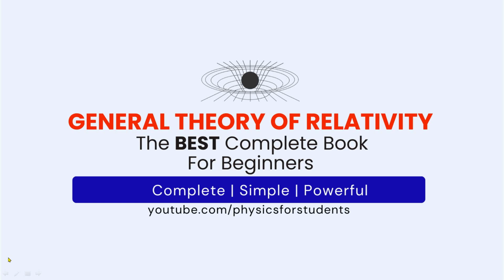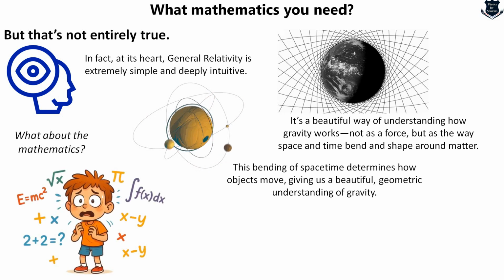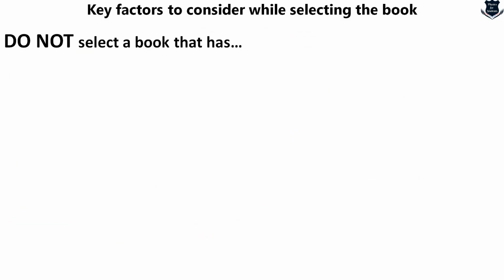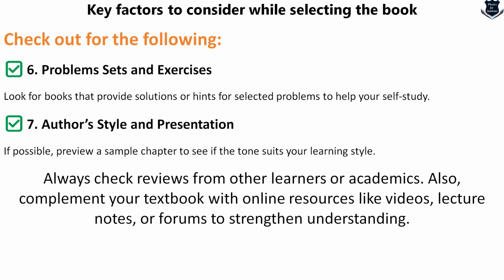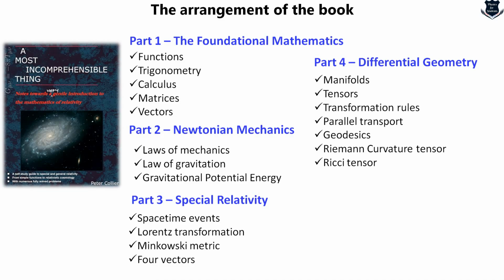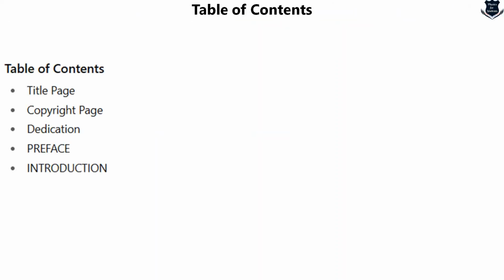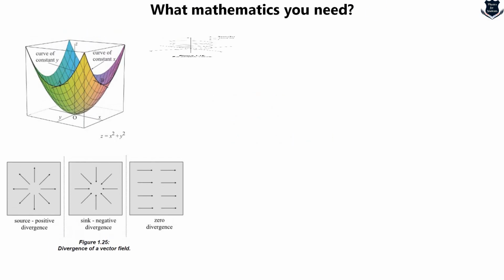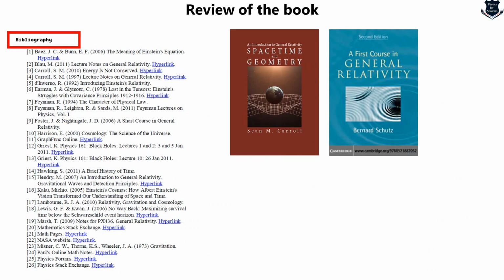How To Learn General Relativity | How To Understand General Relativity | General Relativity Books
How to learn General Relativity. How to understand those very complex concepts and the underlying mathematics. In this video, you will come to know about a wonderful book, that will serve your purpose. This book is a self-complete guide that will make your understanding profound. Starting from the basic mathematics to vectors and tensors and moving to spacetime curvature, black holes and cosmology, this is one book which will serve all your purposes. It is complete, simple and easy to understand.

00:00 - 00:35 - Introduction
00:36 - 04:54 - What mathematics is required for General Relativity
04:55 - 09:29 - How to select the right book for General Relativity
09:30 - 10:56 - The most incomprehensible thing book
10:57 - 14:34 - How the book is arranged
14:35 - 18:06 - Topics covered in this book
18:07 - 21:05 - Review of the book
21:06 - 22:09 - Summary
22:10 - 22:39 - Conclusion

My name is Shounak. I teach in a college. My subject of specialisation is the general theory of relativity, tensor calculus, and topology. I also teach communicative English.